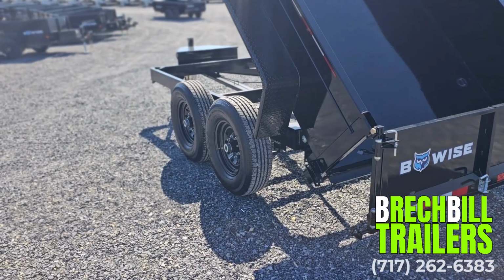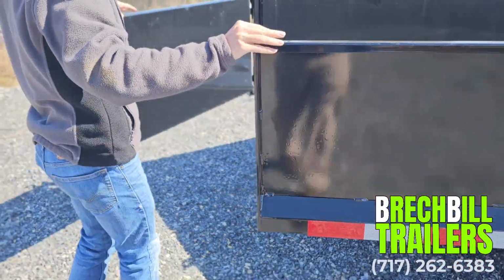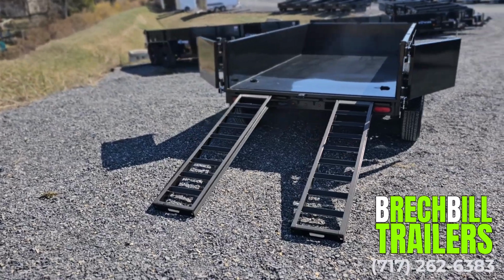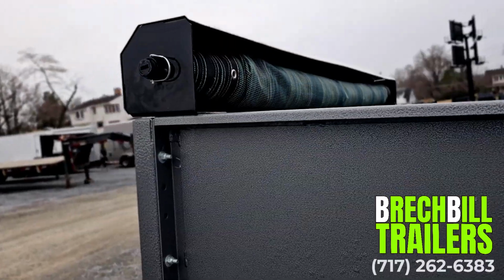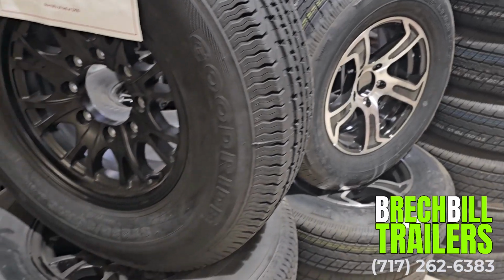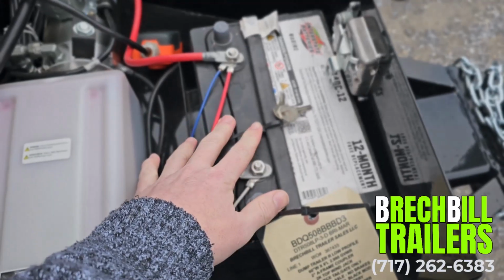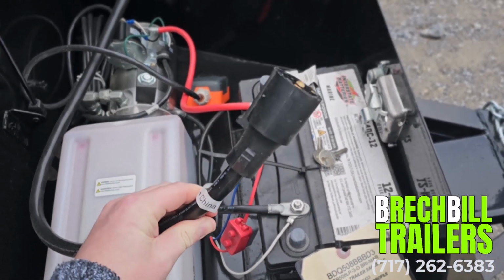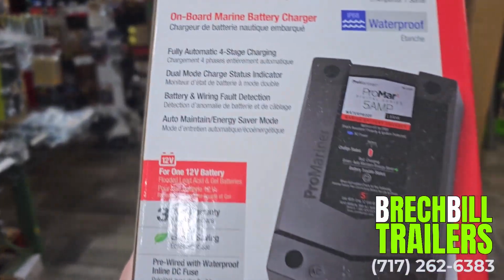BWISE 6x12 Dump Trailer - 12K GVWR - Model DT612LP-LE-12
Make: Bwise
 Model: DT612LP-LE-12
 Year: 2023
 Condition: New
 Width: 72"
 Length: 12'
 Frame: Steel
 GVWR: 12,000 lbs.
 Empty Weight: 2,620 lbs.
 Axle Capacity: 6,000 lbs.
 Payload: 9,380 lbs.
 Hitch Type: Bumper Pull

6″ Channel Main Frame Rails
 10 Gauge Floor
 20″ Fixed Sides
 2 5/16″ Adjustable Coupler
 8K Drop Leg Jack
 Full Height Stake Pockets w Tarp Rail
 Combo Gate/Ladder Ramps
 (4) D-Rings
 4″ Cylinder
 Power Up / Gravity Down
 Lockable Battery Box w/ Shock
 Group 24 Battery
 Radial Tires w/ Black Mod Wheels
 6K Super Lube Axles
 Double Eye Suspension
 Self Adjust Brakes
 7-Way RV Plug / LED Lights